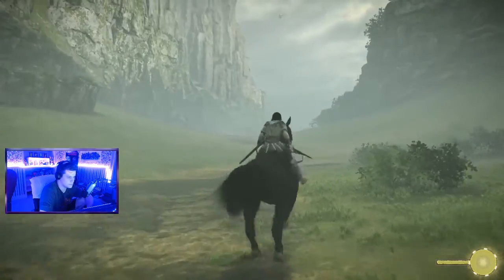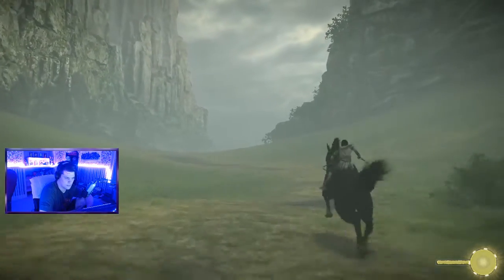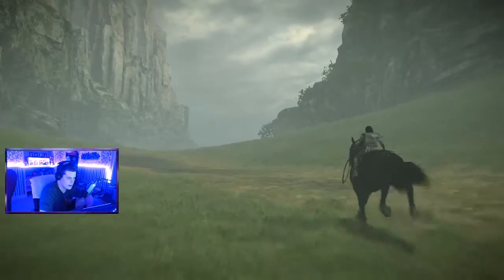HOW TO DEFEAT THE HORSE | Shadow of the Colossus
The horse is NOT intuitive.  Here is how to control it.